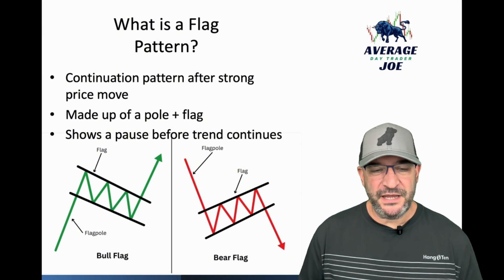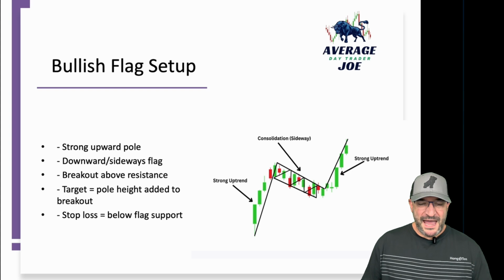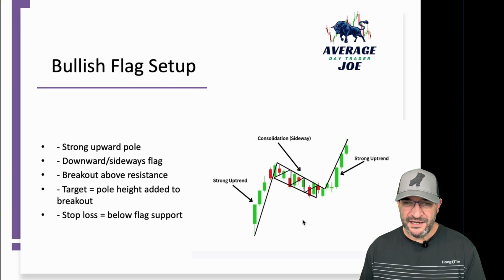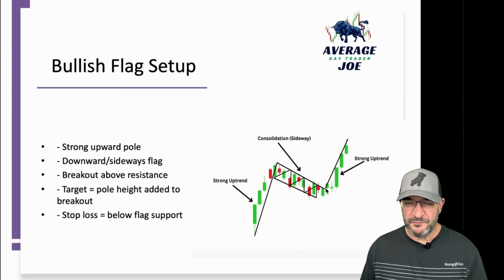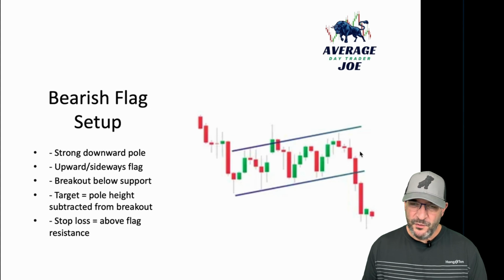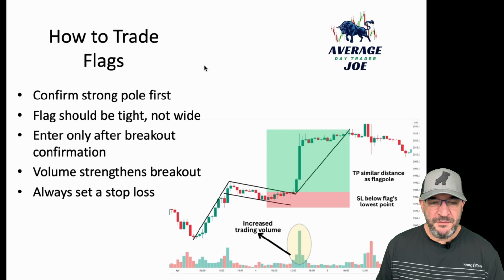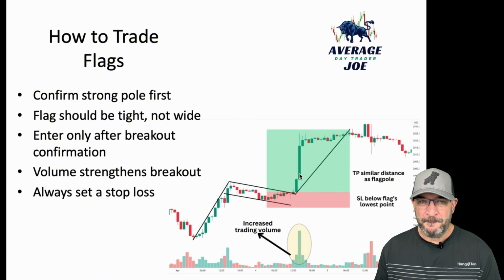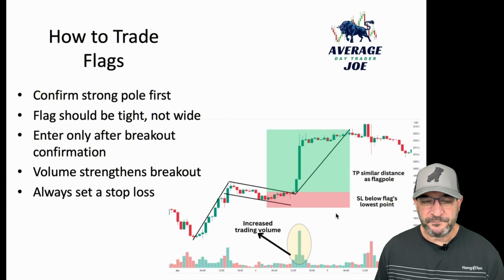Mastering Bull & Bear Flag Chart Patterns | Easy Trading Guide